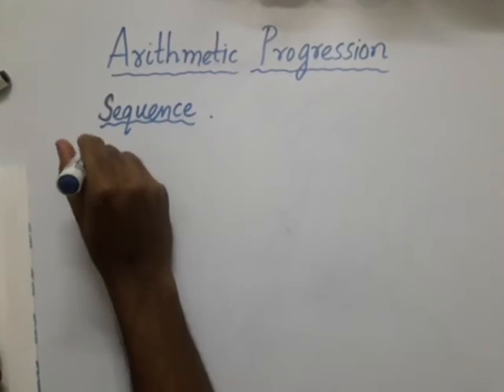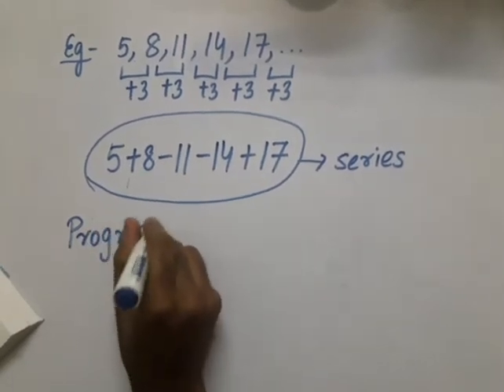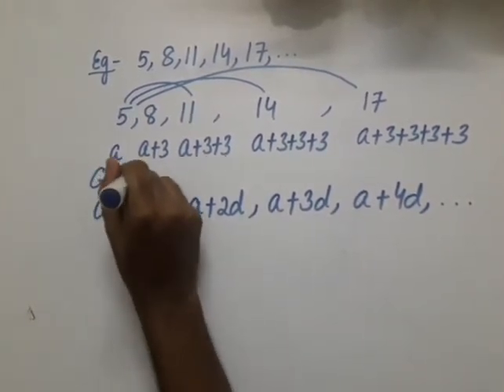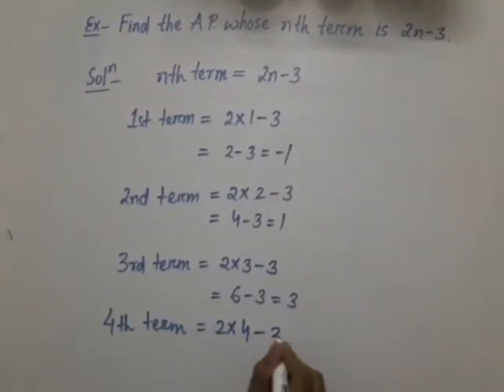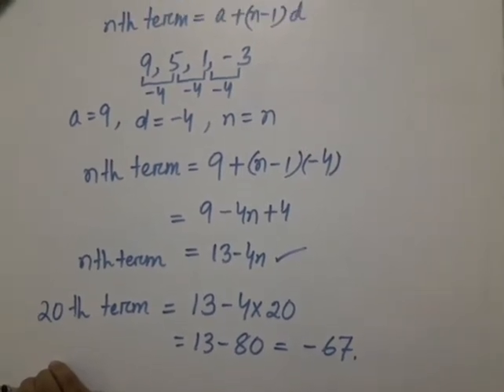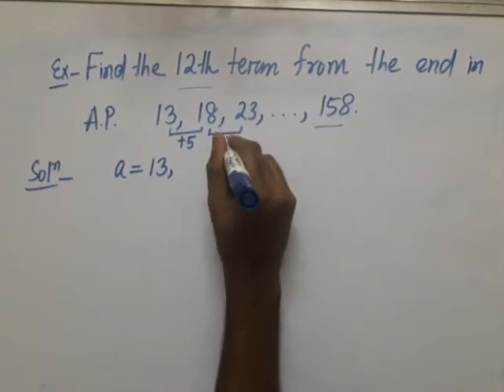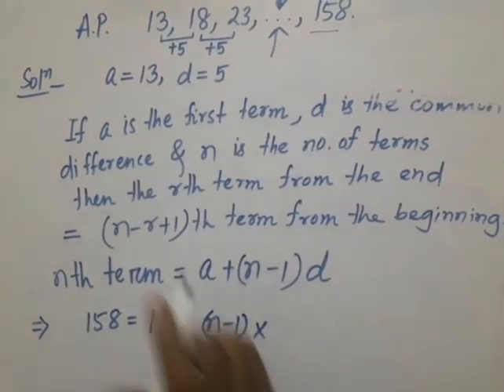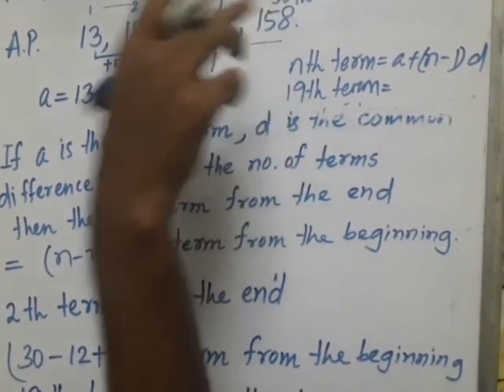Arithmetic Progression - Part 1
This video is based on the introduction to Arithmetic Progression and solving simple problems based on it.